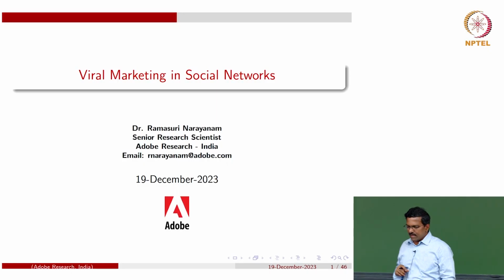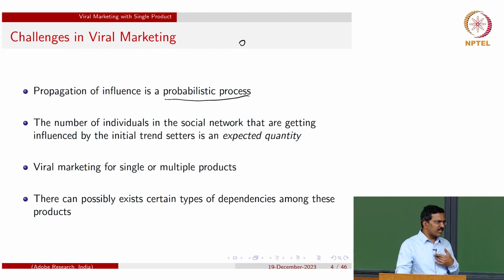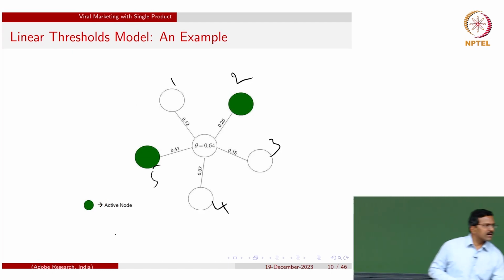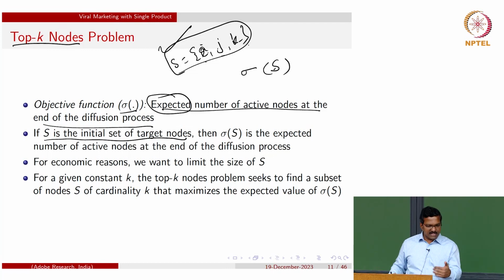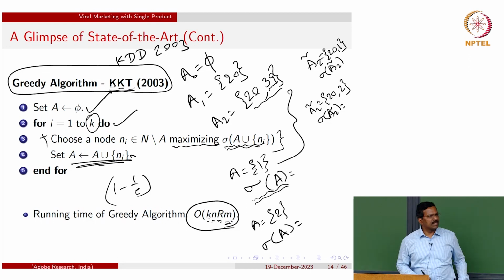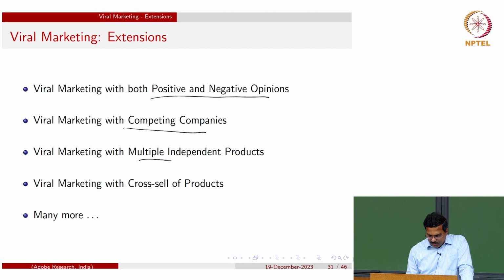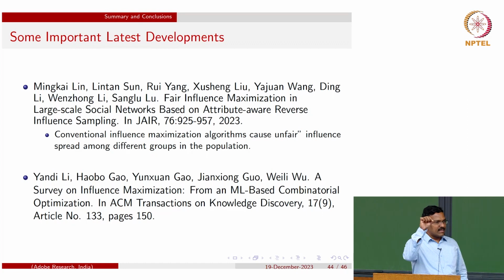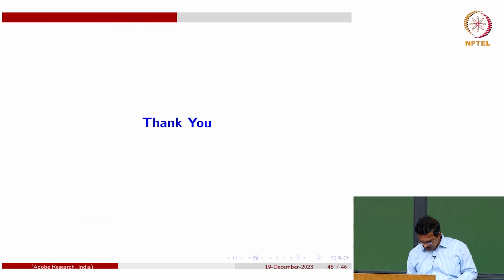Games & Networks - Session 02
Ramasuri Narayanam
Adobe Research India